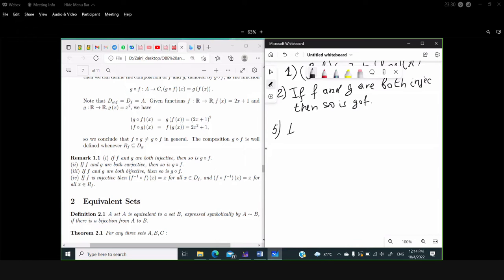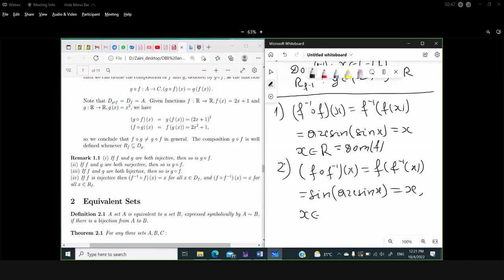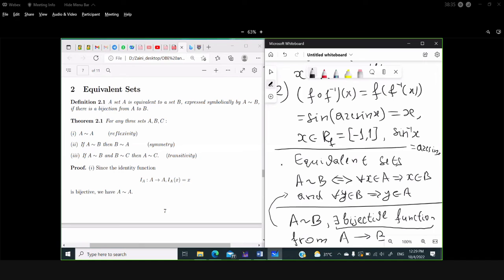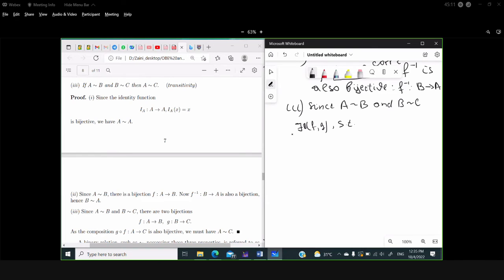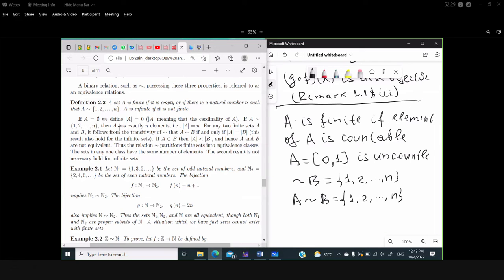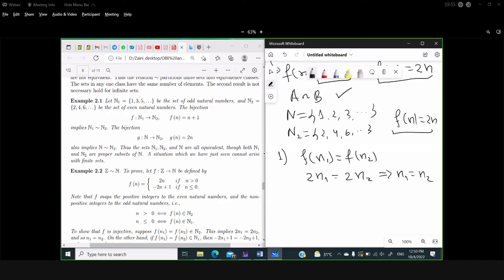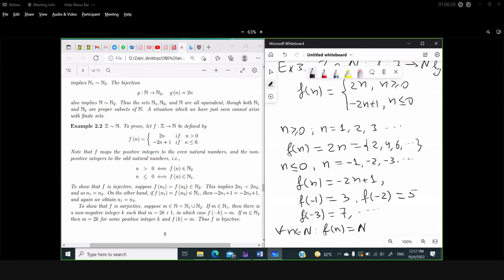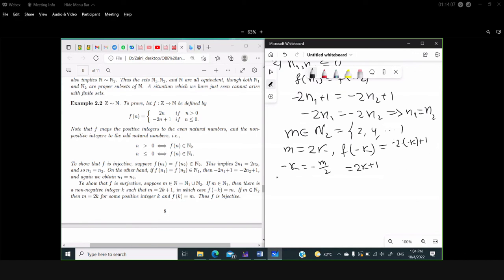MTK3600 (12) | 20220418 | ZAINIDIN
12TH CLASS
MONDAY APRIL 18
12PM - 1PM
REAL ANALYSIS
ANALISIS NYATA